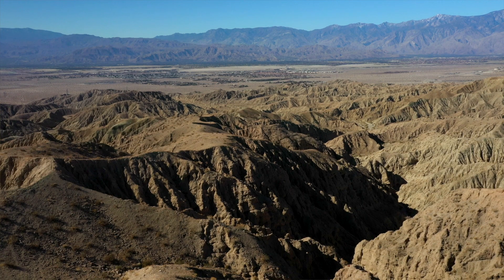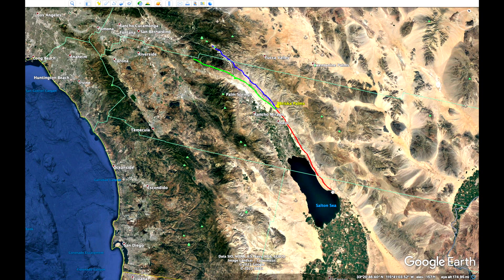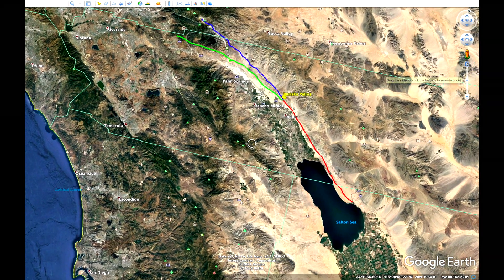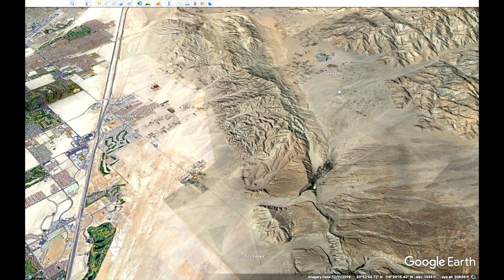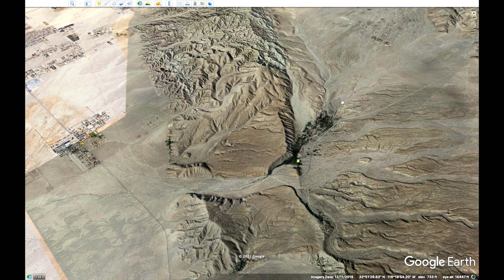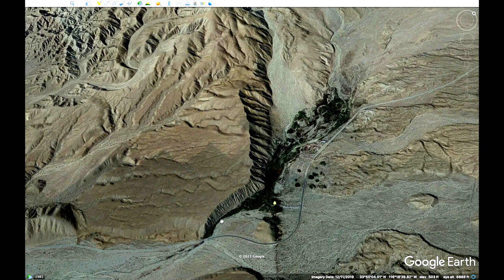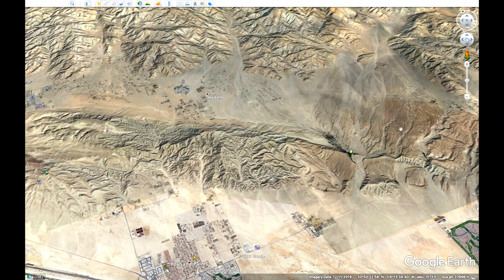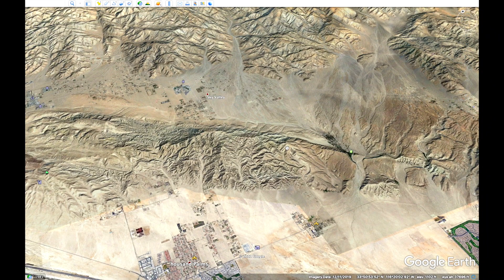Indio Hills San Andreas Fault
This video is about Indio Hills San Andreas Fault